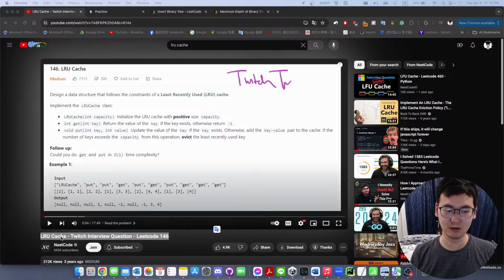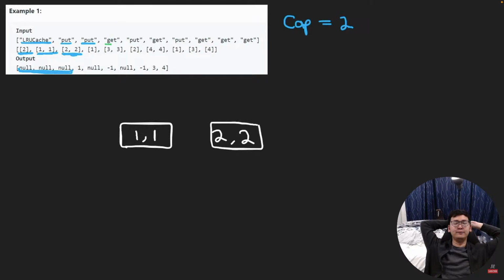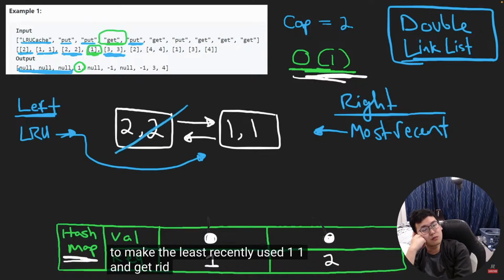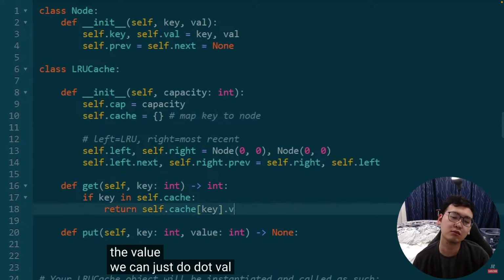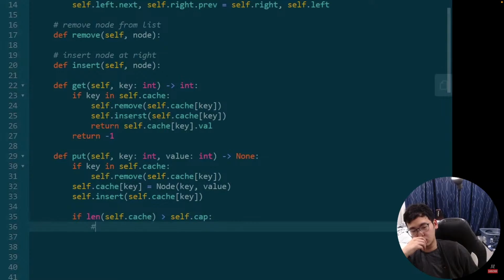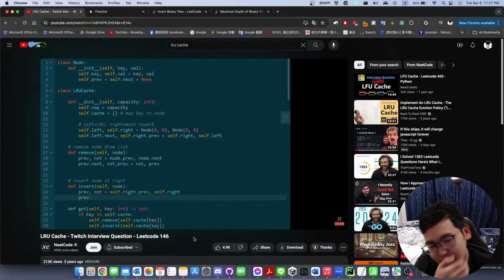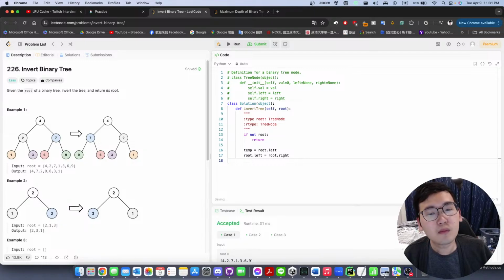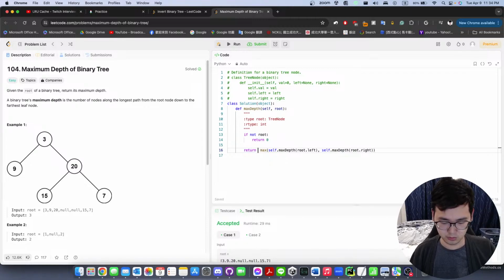04/09/2024 Day 12 of unemployment vlog- grinding Leetcode until I found a job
146. LRU Cache
226. Invert Binary Tree
104. Maximum Depth of Binary Tree